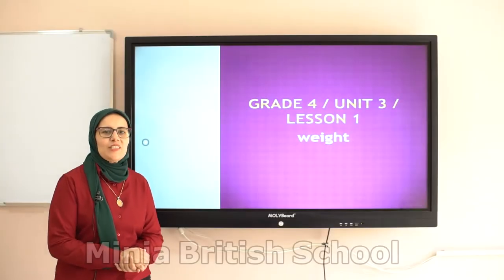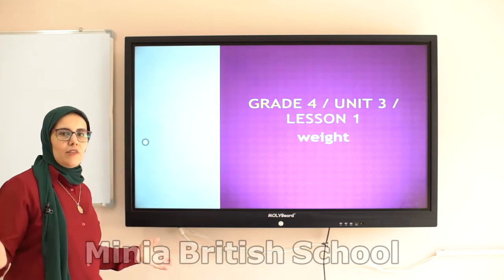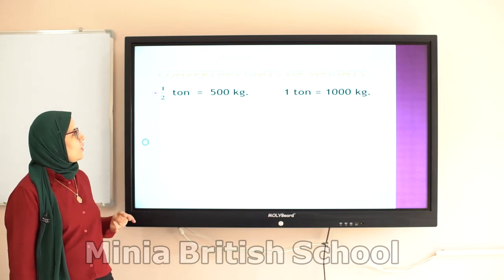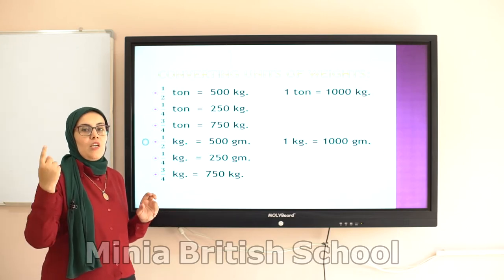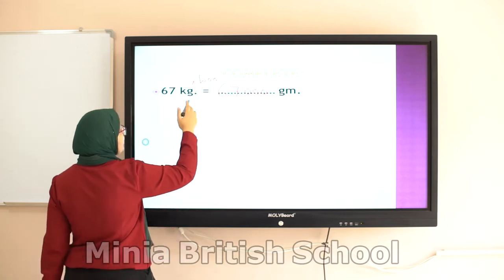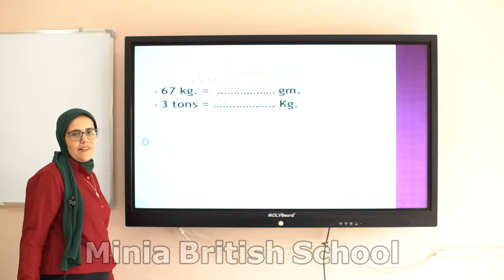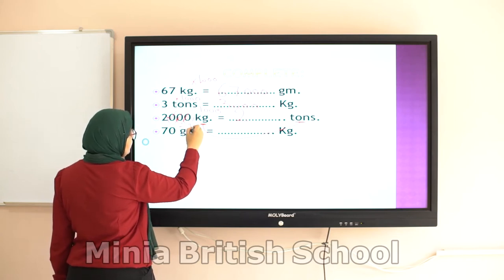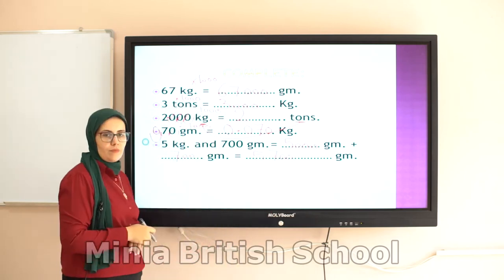MBS channel-Math-Gr 4-unit 3-lesson 1--Weight